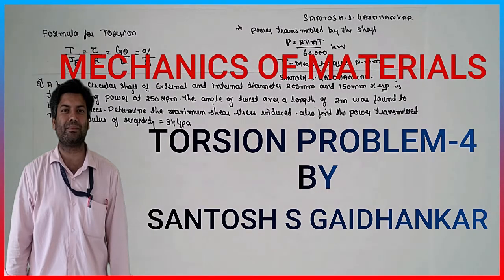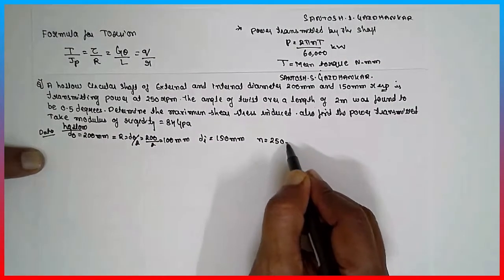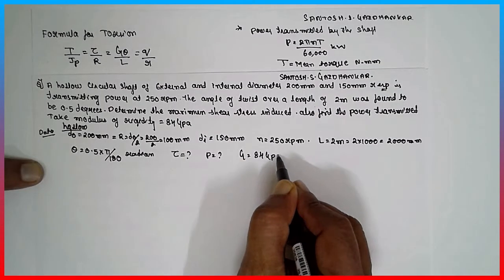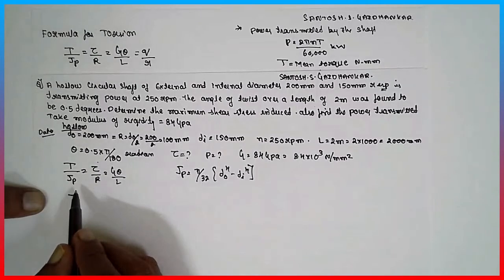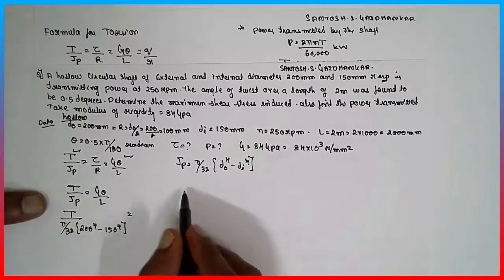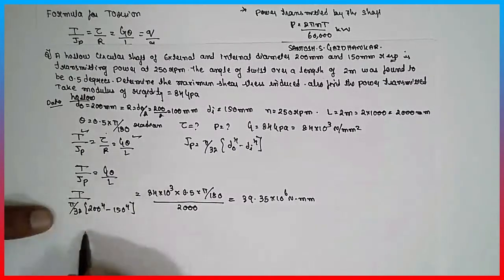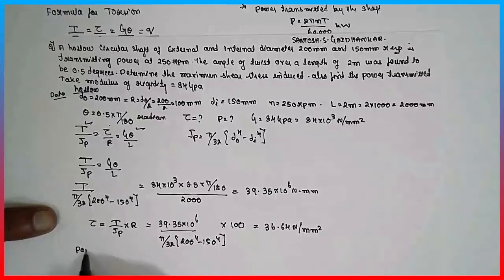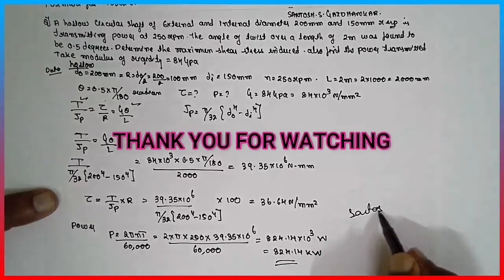Torsion problem-4 Mechanics of Materials -VTU ,SAVI